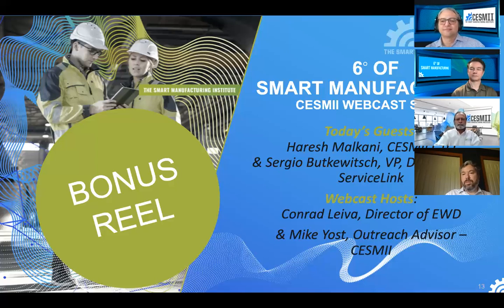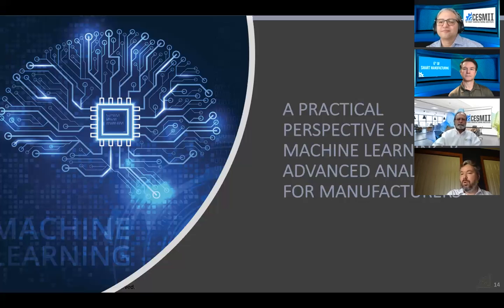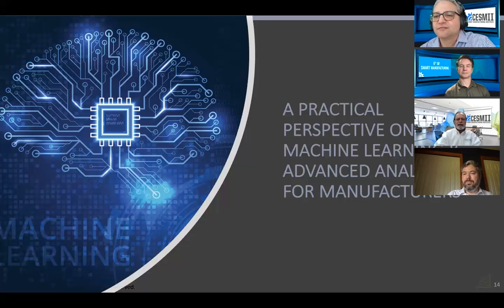6° of Smart Manufacturing – Bonus Reel - Machine Learning for Manufacturers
Our guests and hosts continue the discussion in this "Bonus Reel" footage about the practical perspectives on Machine Learning and Advanced Analytics for Manufacturers.

Original session:
Ready for Machine Learning in your plants or your manufacturing business? Some say, "Yes!" Some say, "No!" Some say, "Wait - whaaaat???"

CESMII recently conducted an online training event entitled, "Introduction to Machine Learning (ML) for Manufacturers".  The session was well received, and CESMII is eager to continue - and expand - that education. Before we do, our '6 Degrees of Smart Manufacturing' co-hosts want to dig a little deeper on this topic.

Conrad and Mike have invited two experts in Manufacturing and Data Science, Haresh Malkani, CTO of CESMII and Sergio Butkewitsch, VP of Data Science, ServiceLink to further explore the topic of 'Machine Learning for Manufacturers' and the practical considerations of applying ML across such a diverse environment as manufacturing.

KEY MOMENTS
00:00 Intro
00:49 Two Megatrends
02:16 Crowdsourcing to the Rescue
03:57 Contextualizing Data via SM Profiles
06:50 Do Structured Models Allow for Scalability?
08:58 Two Aspects of Scaling Up
11:24 Handling Big Data By Structuring Early
15:20 Where to Start? At the End and Go Backwards

The 4 Pillars of CESMII – The Smart Manufacturing Institute